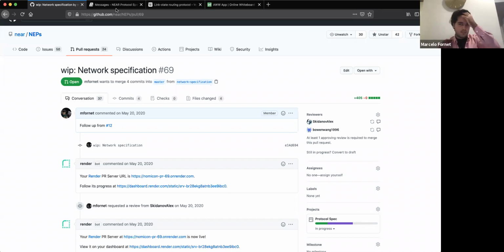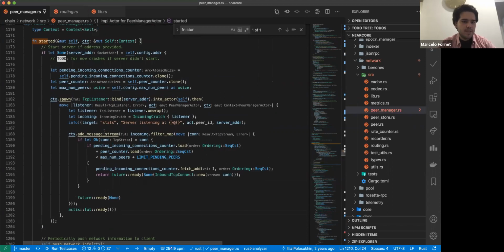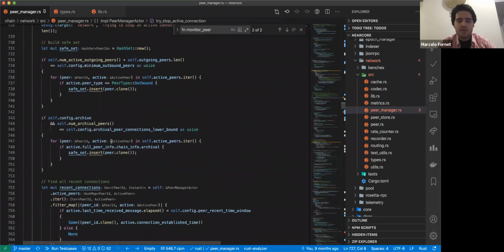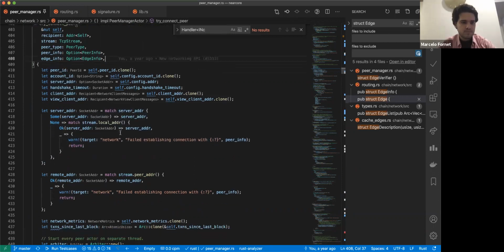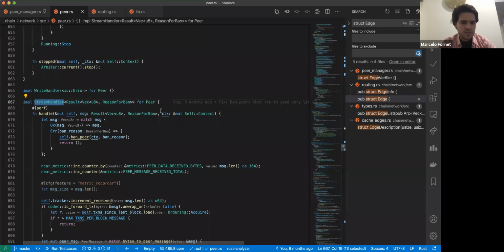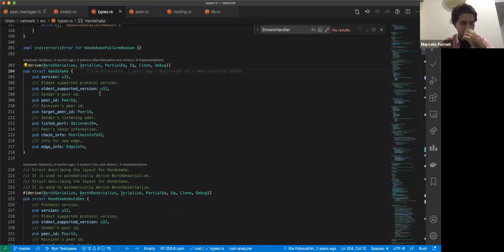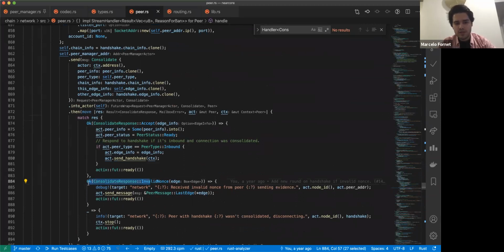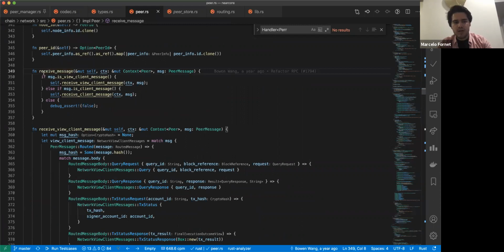NEAR Core | Episode 04: Network P2P Connection